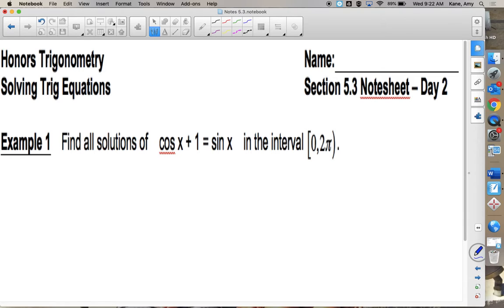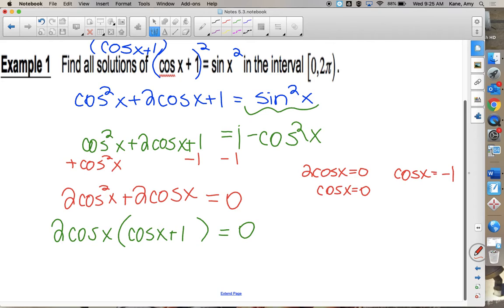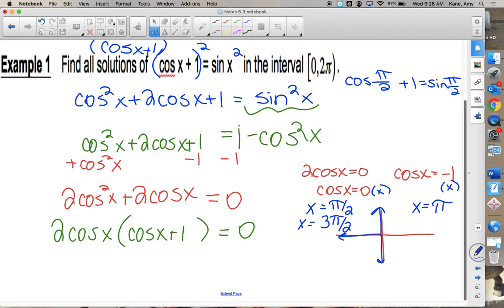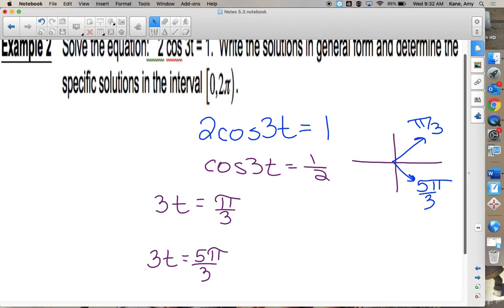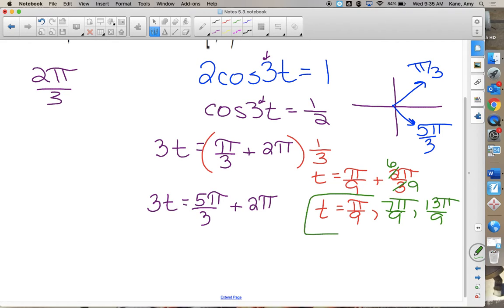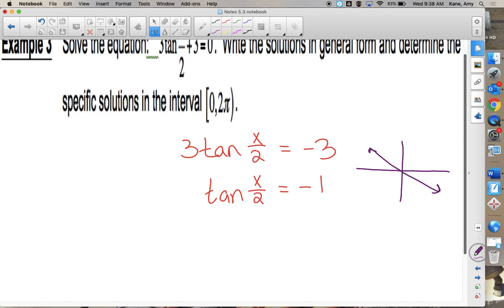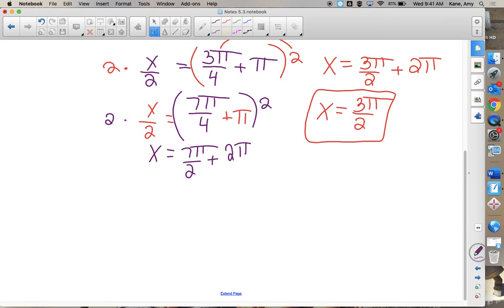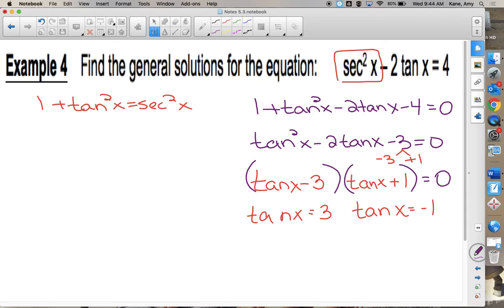Notes 5 2 Day 2 Feb 12